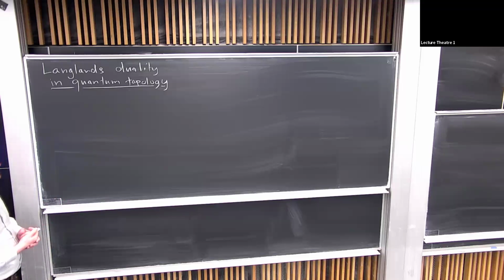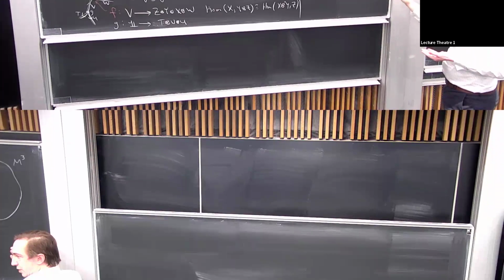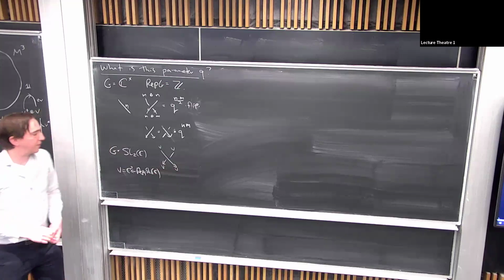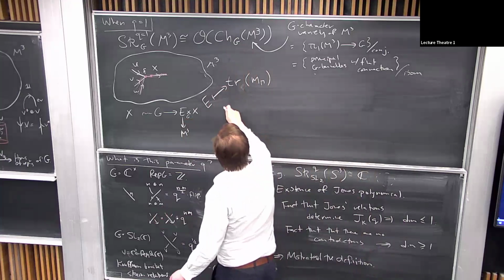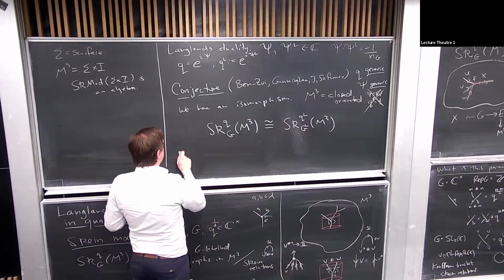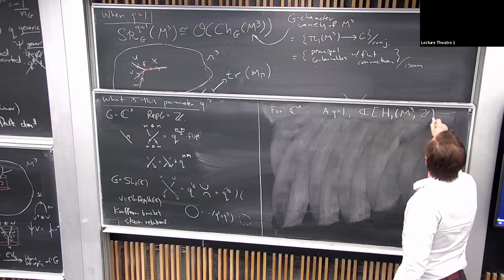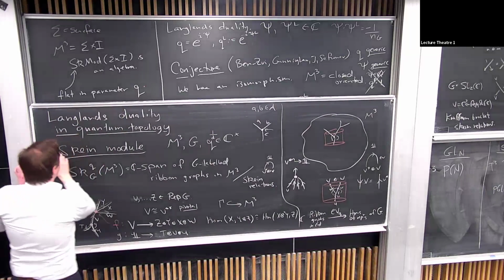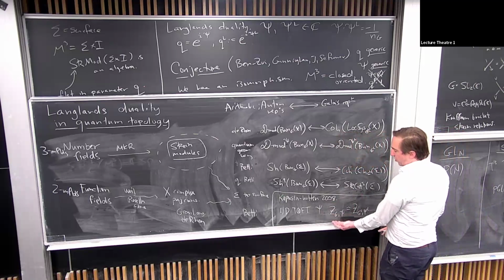David Jordan, Langlands duality in quantum topology